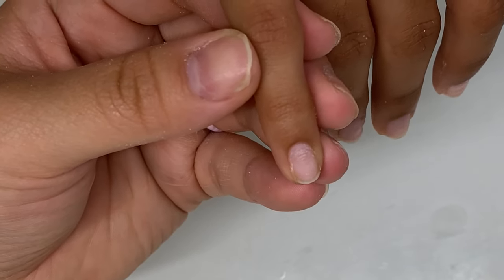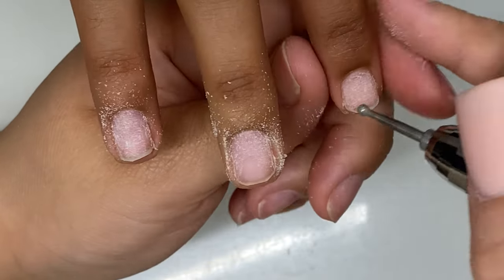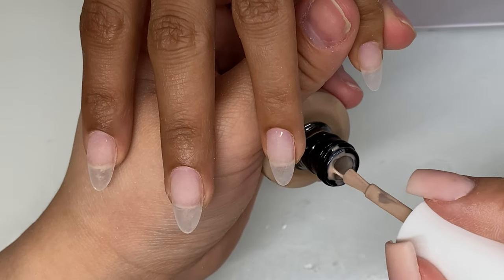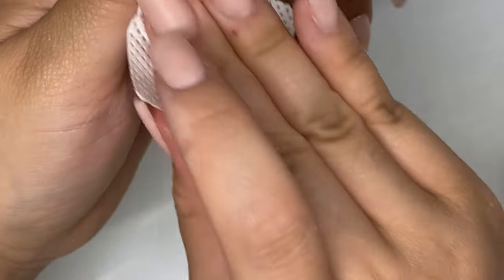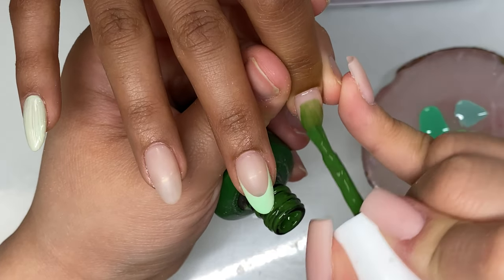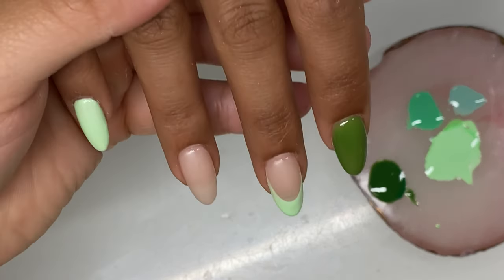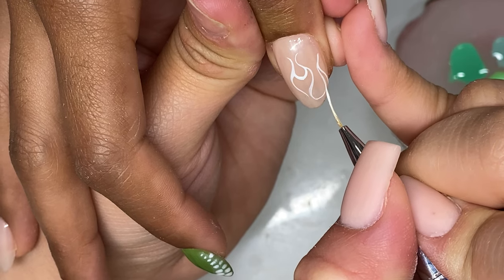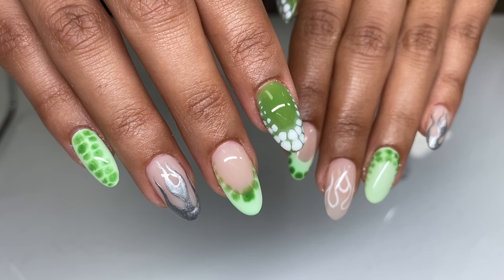Apres Sculpted Short Round Gel-X Tips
Hope you enjoyed this set. Make sure to turn on your post notifications to get notified when I upload 😘

AMAZON STOREFRONT💖

DESIGN ITEMS
•(Base colors) OPI “Do You Take Lei Away & Put it in Neutral”
•DND 568 (light green)
•OPI “I’m So Swamped (darker green)
•metallic gel liners
•gelish foundation base for bloom or blooming gel
•(White) Cre8tion “super white”
•NAIL ART BRUSHES
•GEL BRUSHES
•PAINT PALETTE

ACCESSORIES
•BLACK DENTAL BIBS FOR TABLE
•GEL LAMP
•ARM REST
•NAIL DRILL

PREP:
•SANDING BITS (F)
•DEHYDRATOR : local nail supply brand
••CUTICLE BITS

SEALING CUTICLES:
•5in1 bit
•NAIL FILES 100/100 grit
•NAIL BUFFERS

Top Coat
kupa Inc

ITEMS USED TO RECORD
•IPHONE 13 PRO MAX
•PHONE STAND